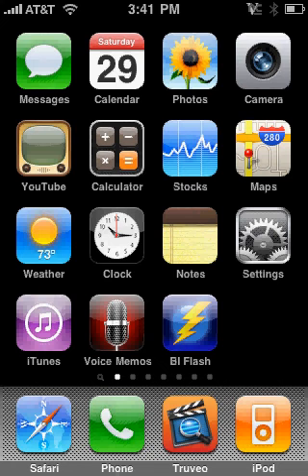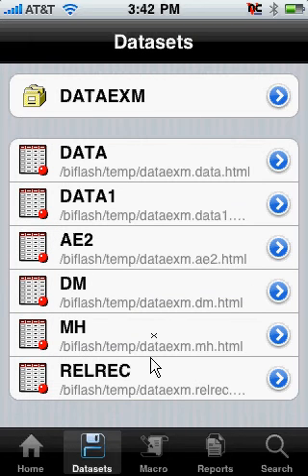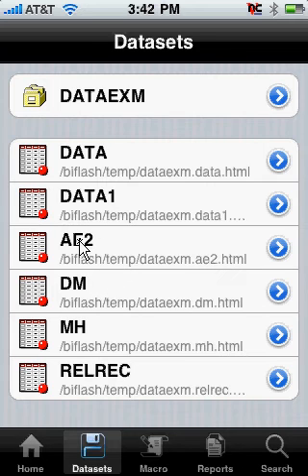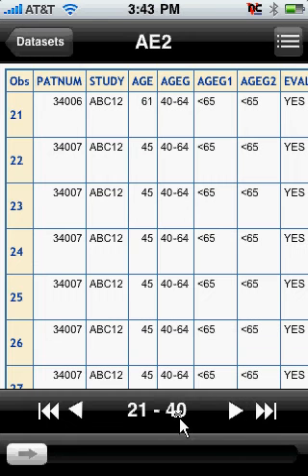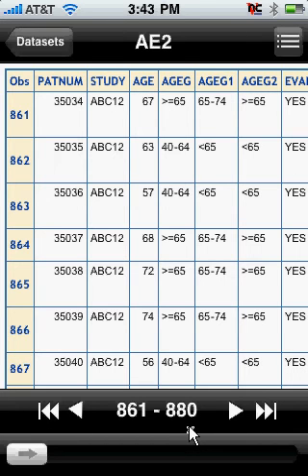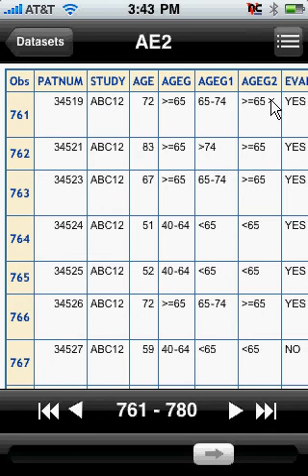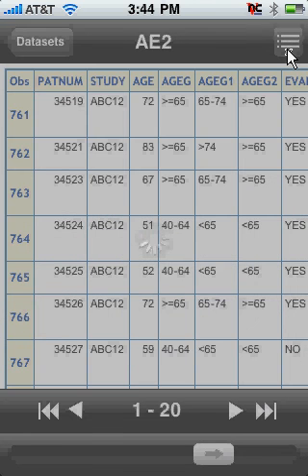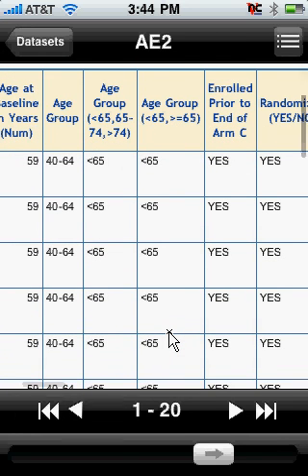BI Flash - Viewing SAS Datasets on iPhone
SAS datasets are accessible though the BI Flash iPhone application.  SAS datasets are stored in libraries on the server similar to how files are stored in folders.  Each library is associated with a different folder on the server which contains one or more datasets.  You then have the option of selecting the library which contains datasets you wish to view.  The screen that lists the available datasets can be accessed through the "Dataset" navigational button at the bottom of your screen.